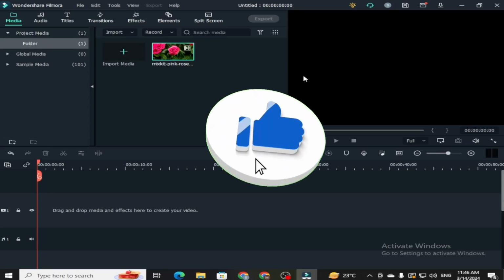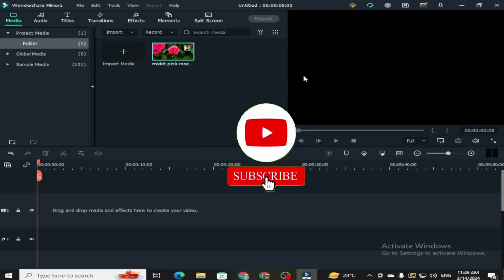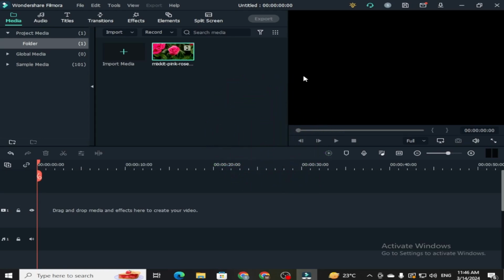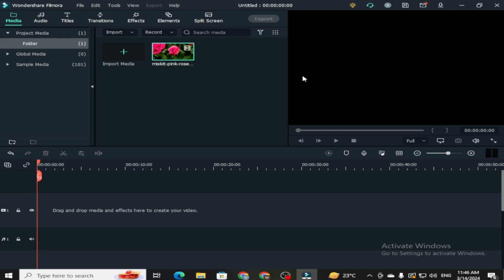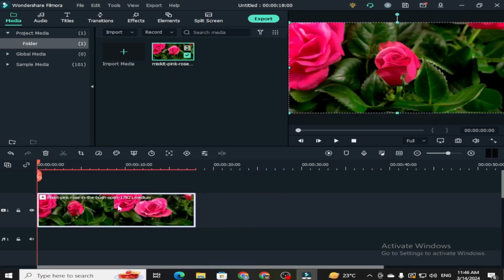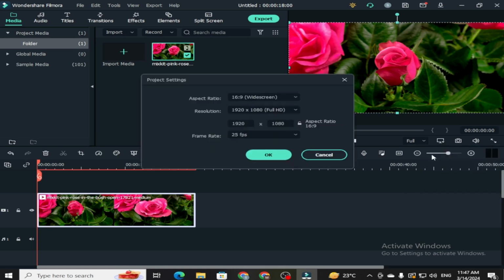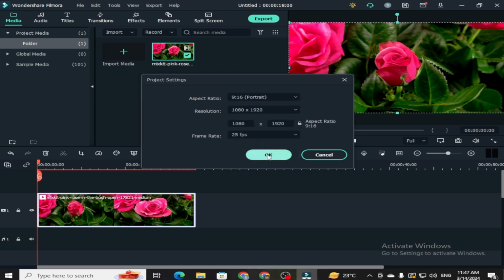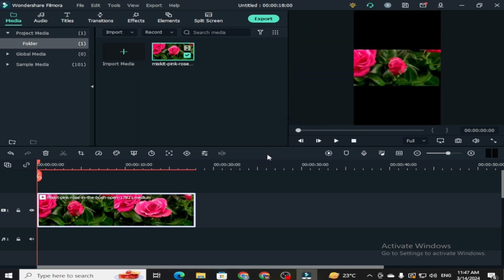How to Change Aspect Ratio in Filmora X - Tutorial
Ready to transform your videos into cinematic masterpieces? Learn how to change aspect ratio in Filmora X with our easy-to-follow tutorial! Aspect ratio is crucial for shaping the visual aesthetics of your videos, ensuring they display seamlessly across different platforms. In this step-by-step guide, we'll walk you through the process of adjusting aspect ratio in Filmora X, empowering you to create stunning visuals that captivate your audience.

By the end of this tutorial, you'll have the skills to effortlessly change aspect ratio in Filmora X, elevating the visual appeal of your videos and enhancing their impact.

Have questions or topics you'd like us to cover? Drop them in the comments below – we're here to help you master your video editing skills!

how to change aspect ratio in filmora,
how to change aspect ratio in filmora 14,
how to change aspect ratio in filmora mobile,
how to change aspect ratio in filmora 13,
how to change resolution in filmora,